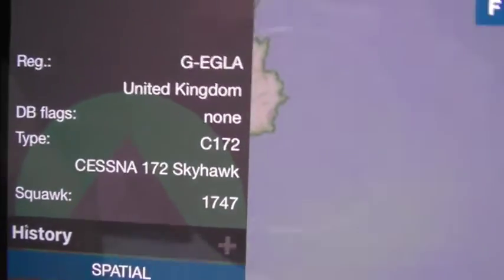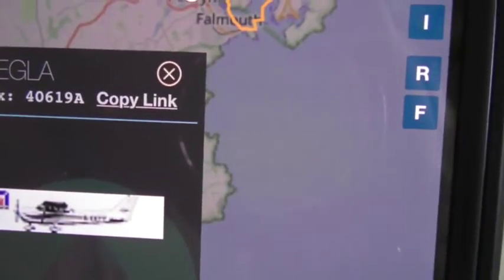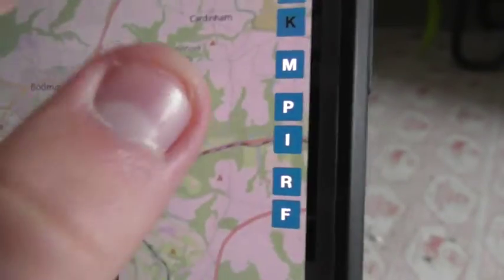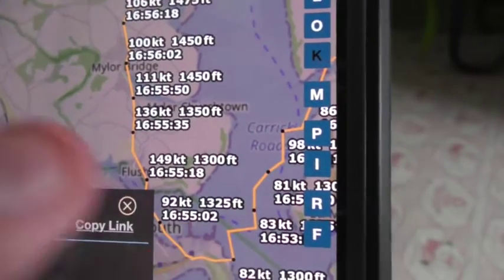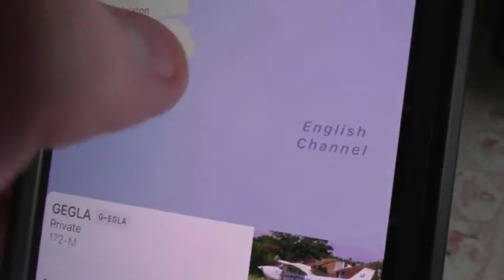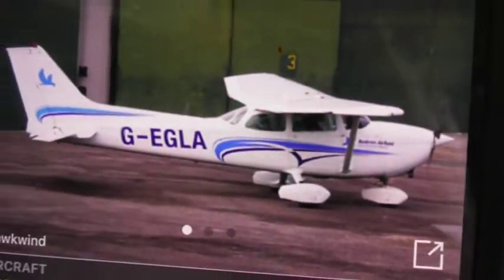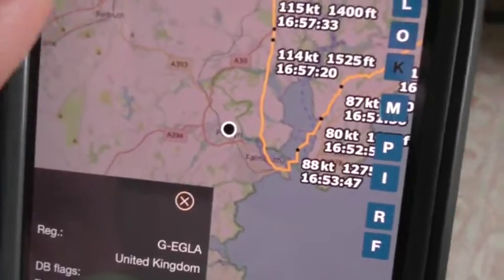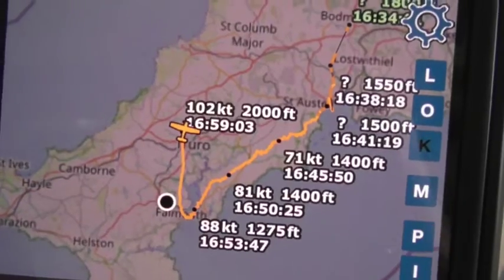Cessna 172-M Skyhawk Cornwall Flying Club 1 Piston Engine G-EGLA Private Aeroplane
Throwback video from yesterday Monday the 9th of May 2022